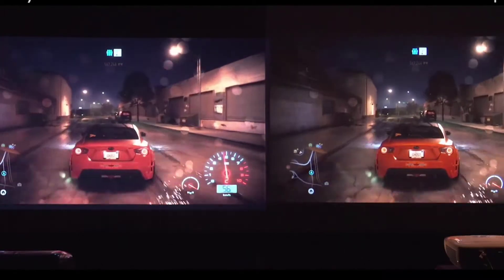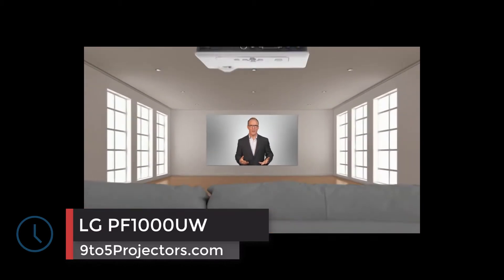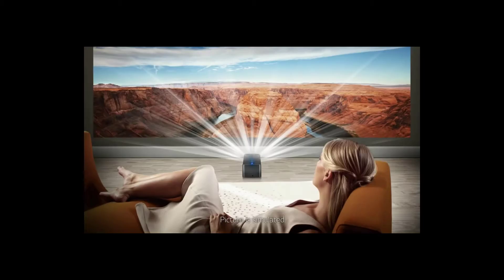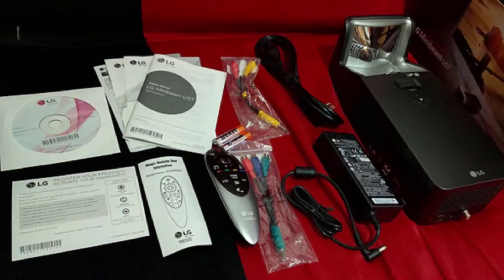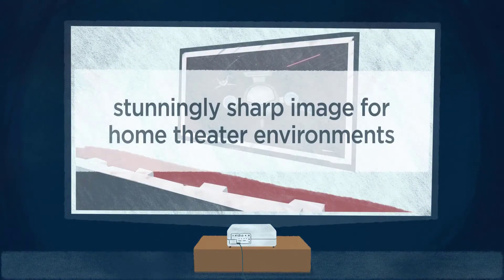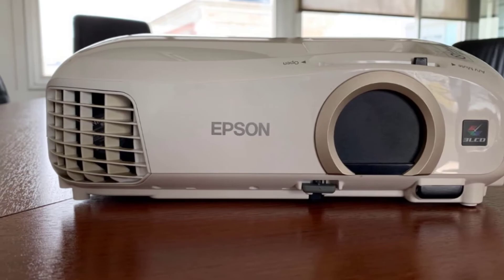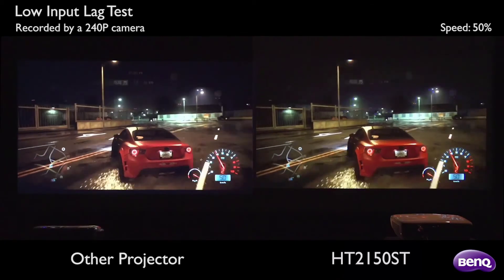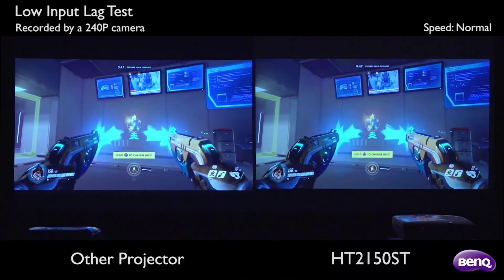Best Gaming Projectors in 2020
3.LG PF1000UW
2.Epson Home Cinema 2040
1.BenQ HT2150ST

While 4K TVs and now even 8K TVs are getting all the attention, especially as big purchases around sales events, projectors get left out in the cold. That's despite the fact that many quality projects can offer an excellent picture, deliver enough brightness to work in the daytime, and are far more portable than most TVs while offering a projected image that can be much larger.